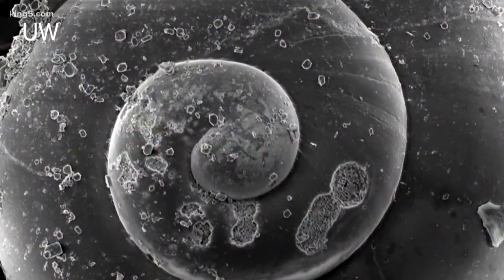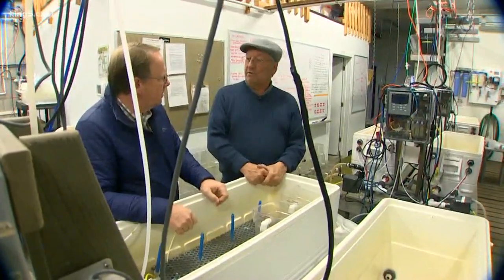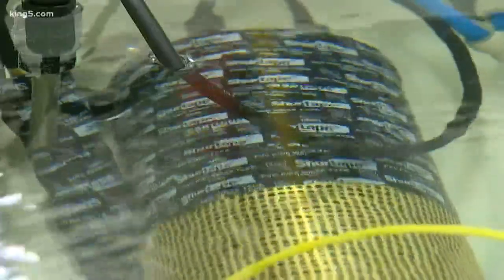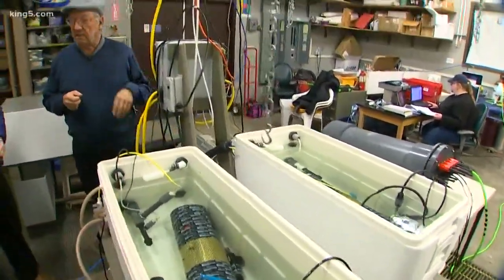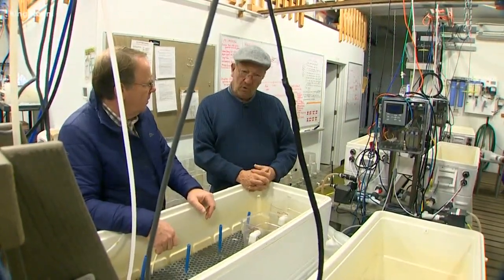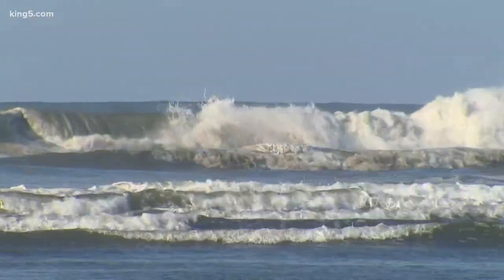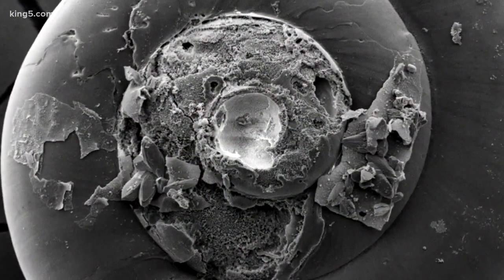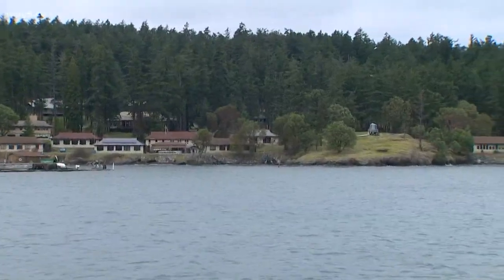UW's Friday Harbor labs look at climate change effects on sea life